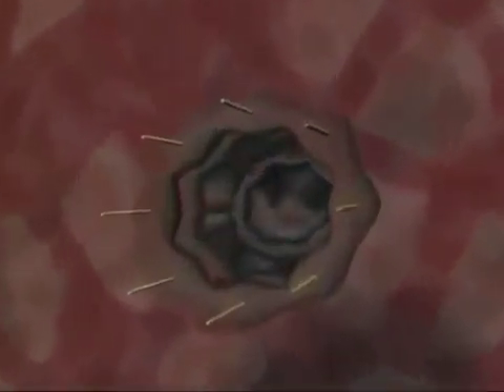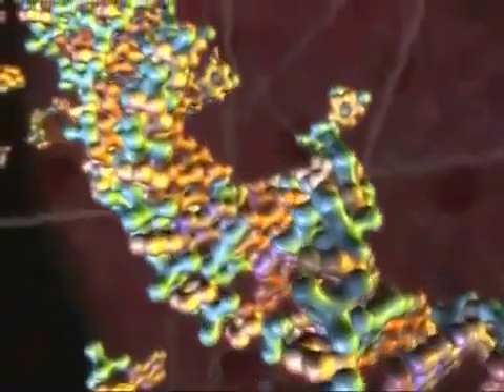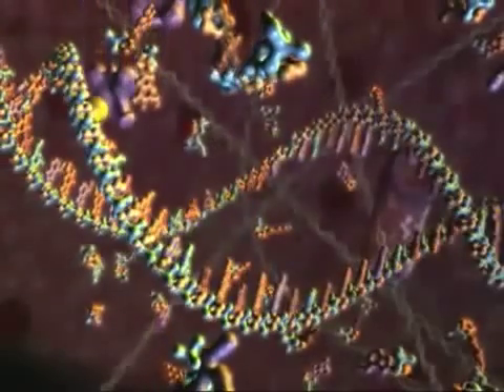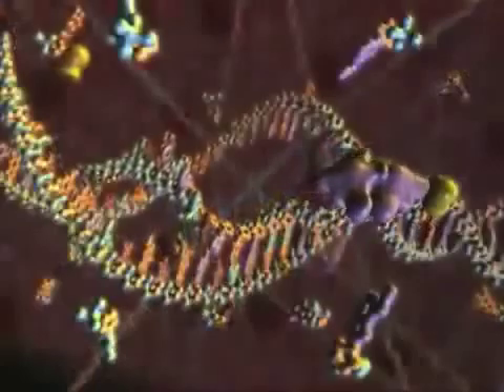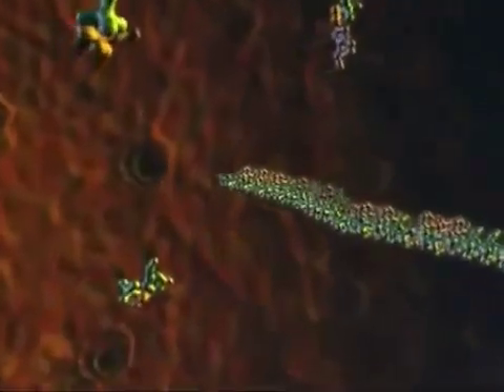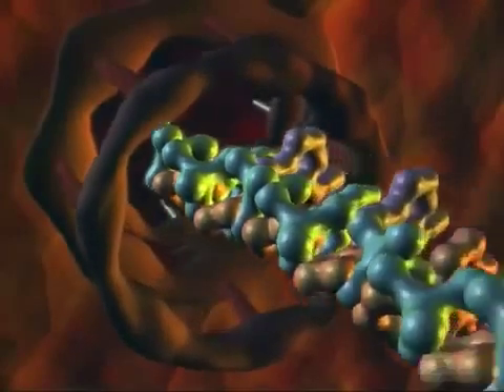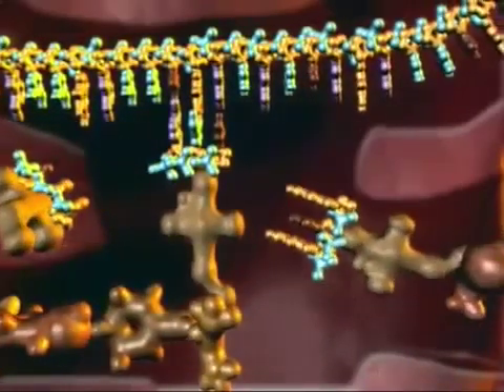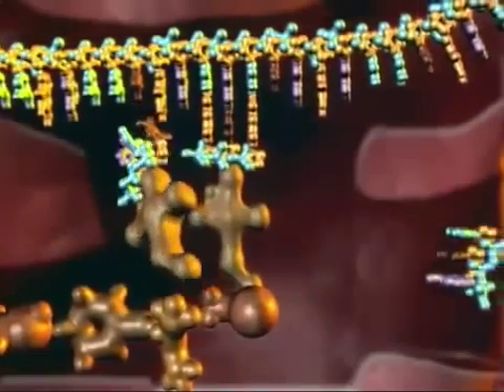transcripcion de ADN y sistesis de proteinas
Las proteínas son moléculas formadas por cadenas lineales de aminoácidos. El término proteína proviene de la palabra francesa proteína y esta del griego (proteios), que significa 'prominente, de primera calidad'.
Por sus propiedades físico-químicas, las proteínas se pueden clasificar en proteínas simples (holoproteidos), que por hidrólisis dan solo aminoácidos o sus derivados; proteínas conjugadas (heteroproteidos), que por hidrólisis dan aminoácidos acompañados de sustancias diversas, y proteínas derivadas, sustancias formadas por desnaturalización y desdoblamiento de las anteriores. Las proteínas son indispensables para la vida, sobre todo por su función plástica (constituyen el 80% del protoplasma deshidratado de toda célula), pero también por sus funciones biorreguladoras (forma parte de las enzimas) y de defensa (los anticuerpos son proteínas).
Las proteínas desempeñan un papel fundamental para la vida y son las biomoléculas más versátiles y más diversas. Son imprescindibles para el crecimiento del organismo. Realizan una enorme cantidad de funciones diferentes, entre las que destacan:
Estructural. Esta es la función más importante de una proteína (Ej: colágeno),
Inmunológica (anticuerpos),
Enzimática (Ej: sacarasa y pepsina),
Contráctil (actina y miosina).
Homeostática: colaboran en el mantenimiento del pH (ya que actúan como un tampón químico),
Transducción de señales (Ej: rodopsina)
Protectora o defensiva (Ej: trombina y fibrinógeno)
Las proteínas están formadas por aminoácidos los cuales a su vez están formados por enlaces peptídicos para formar esfingocinas.
Las proteínas de todos los seres vivos están determinadas mayoritariamente por su genética (con excepción de algunos péptidos antimicrobianos de síntesis no ribosomal), es decir, la información genética determina en gran medida qué proteínas tiene una célula, un tejido y un organismo.
Las proteínas se sintetizan dependiendo de cómo se encuentren regulados los génes que las codifican. Por lo tanto, son susceptibles a señales o factores externos. El conjunto de las proteínas expresadas en una circunstancia determinada es denominado proteoma.